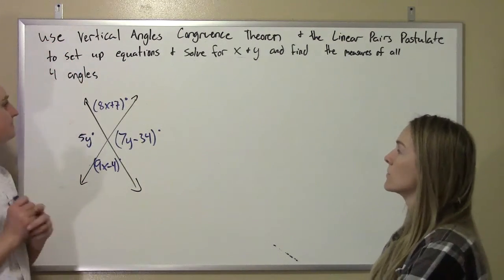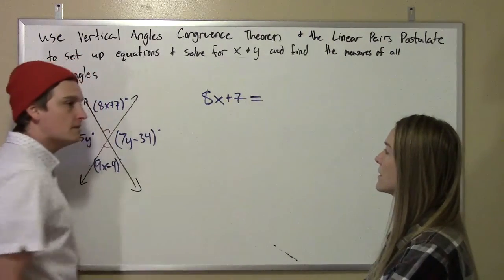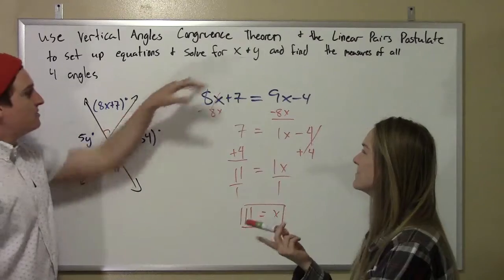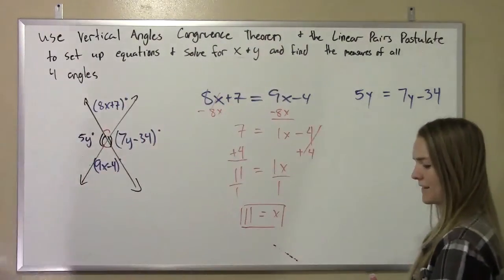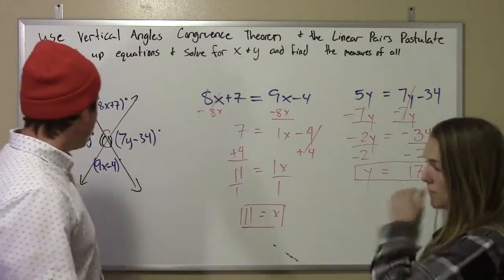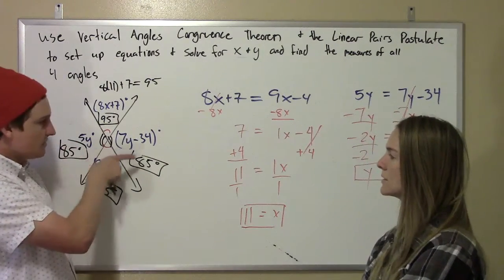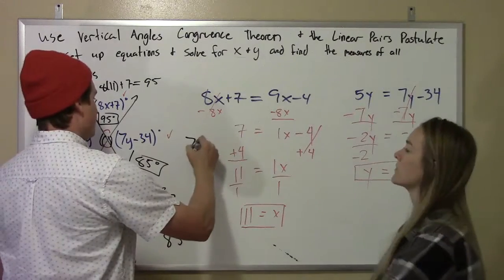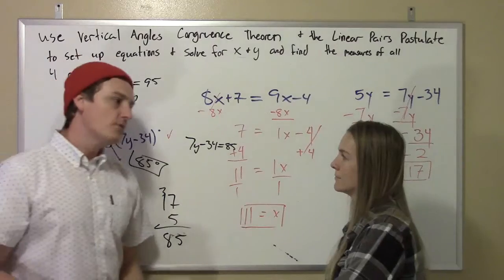Angle Proofs 2 Video 4: Use Vertical Angles Theorem & Linear Pair Postulate to find missing angles